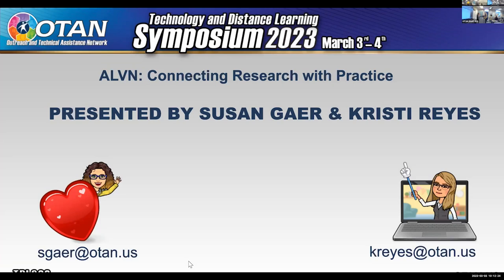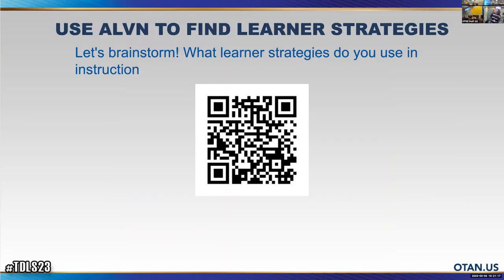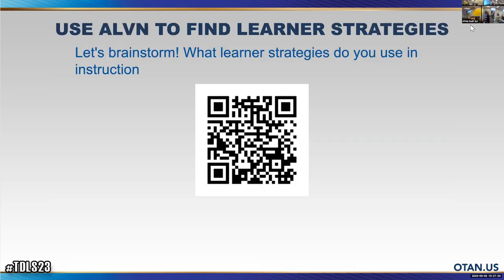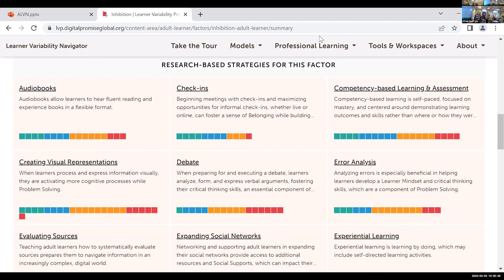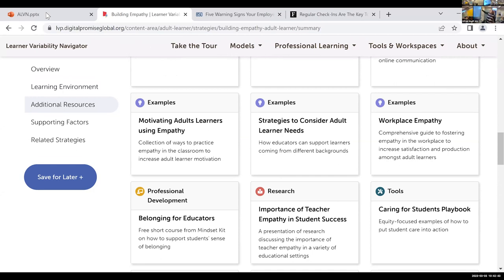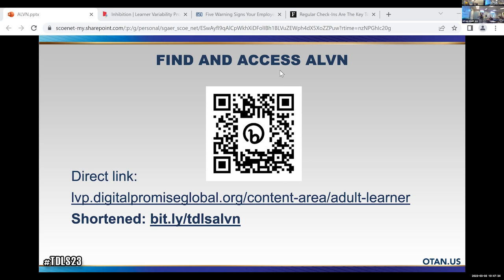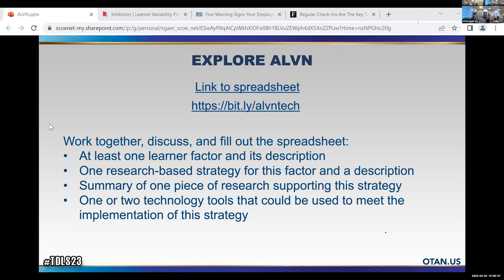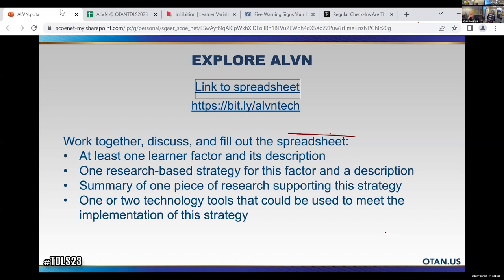TDLS '23 - ALVN: Connecting research with practice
PRESENTERS:
 Susan Gaer
Kristi Reyes

Good technology integration begins with knowing your learner, research, and understanding how to put the two together. The Adult Learner Variability Navigator (ALVN) is a part of the Digital Promise project. This project integrates research, adult learner factors, and practices across learning contexts. In this session, the presenters will demonstrate how to A: find and access ALVN B: use ALVN to find learner factors C: investigate Learner Strategies based on solid research D: determine how to use this tool with your learners/faculty. E: explore ALVN and identify tools that meet your learners’ needs Attendees will be grouped to explore a tool, create a spreadsheet based on identified learner factors and on the research in ALVN and share their findings.

DATE: 03/03/23

NOTE TO VIEWERS: This video has a few issues with color contrast in a few sections where graphics, or websites, are viewed. Although the content is not affected, there may be areas more difficult to see for those with vision impairments.